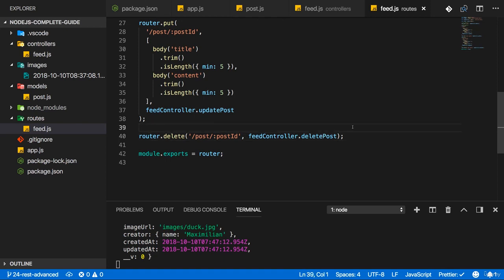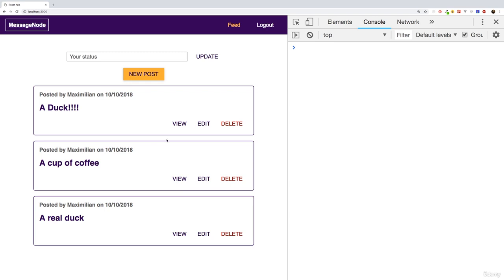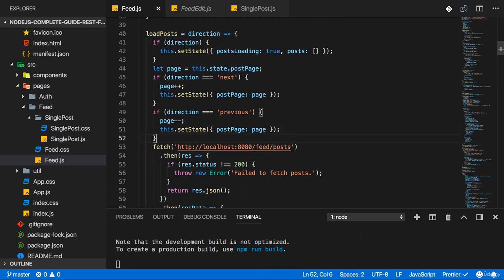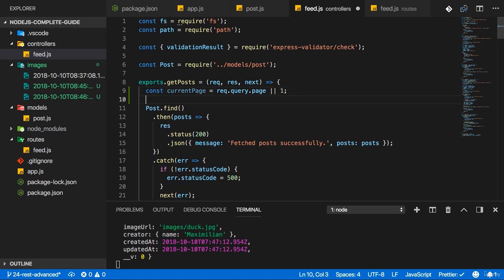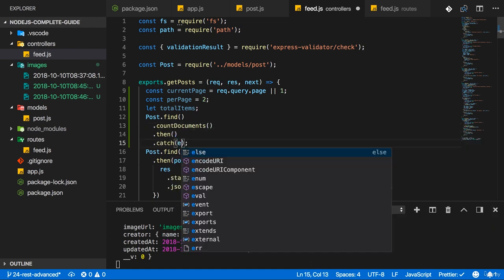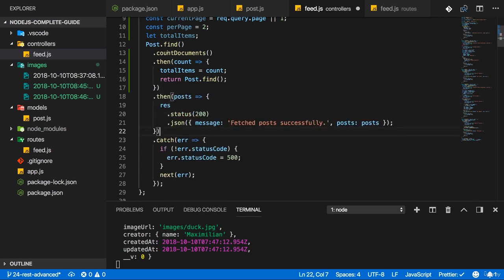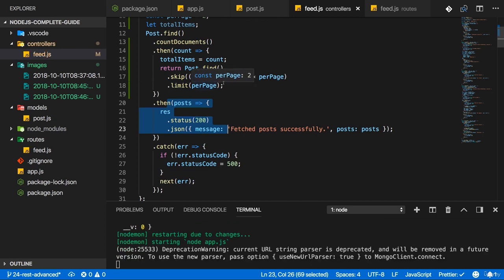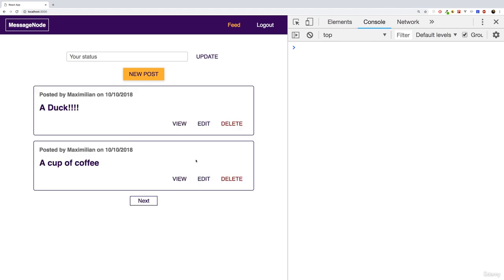Adding Pagination Curd operation Rest Api's | NodeJS, MVC, GraphQL, Deno